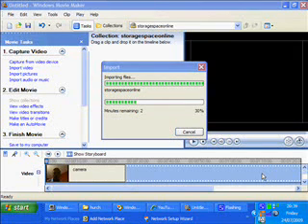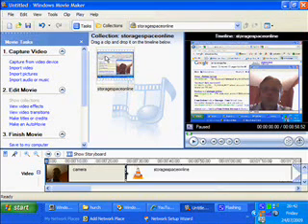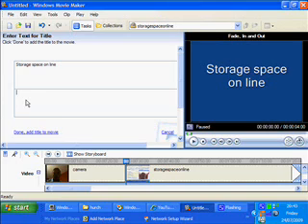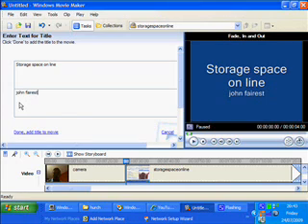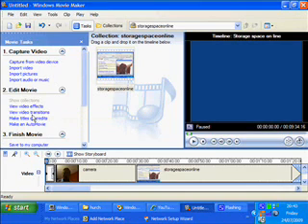editing using moviemaker2size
Let's sue windows movie maker to reduce that film size